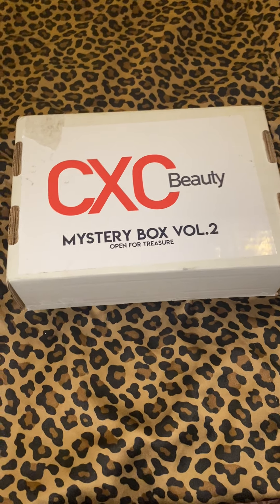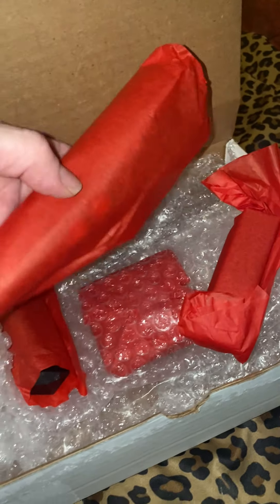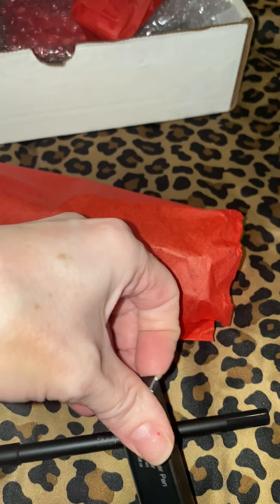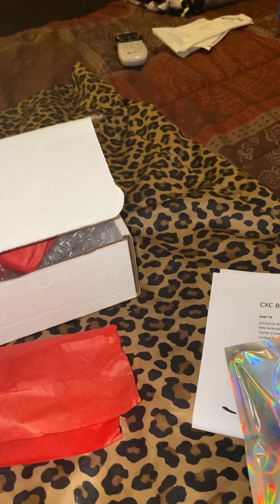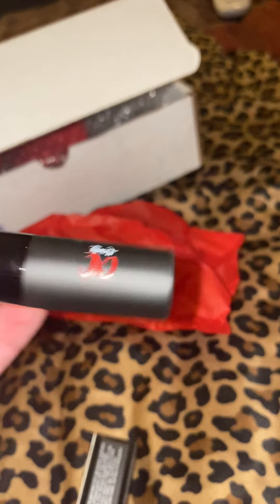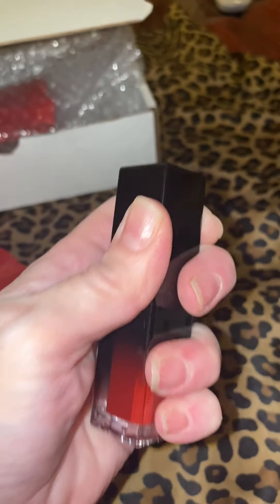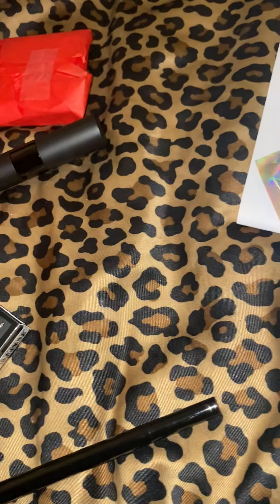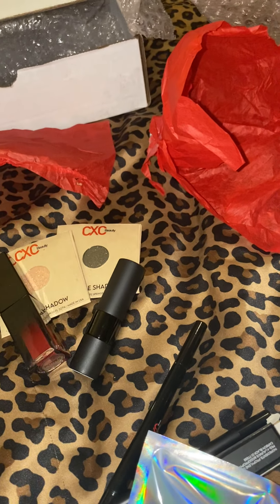Unboxing my CXC Beauty Mystery Box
I received my CXC BEAUTY Mystery Box Vol 2. ! I’ve so excited to see What’s in the BOX!!?? 😝

I was so pleasantly surprised to see the box jammed packed with an array of beautiful products!
Here is what’s inside ‼️

🔸External Lights Loose Pigment Glitter {Capricornus}

🟢 Ultraflex Single Eyeshadow {Texas Tea}

🔸 Single Shadow from the Royal Reborn palette (sold out!)

♦️ Liquid Lipstick {Power}

🎀 Lipstick {Carolyn} — I just 💖 this Barbie pink color !!

▪️Dual Tip Ultra Eye Definer Liquid Pen {Black}

▪️ Infinity Eye Pencil {Black}

Thank you Christian and the entire @cxcbeauty Team! Cannot wait for your launch next week ~ I love supporting Indoe brands everyone please go give them a follow their make up is top-notch!